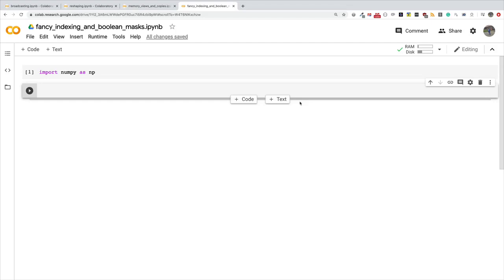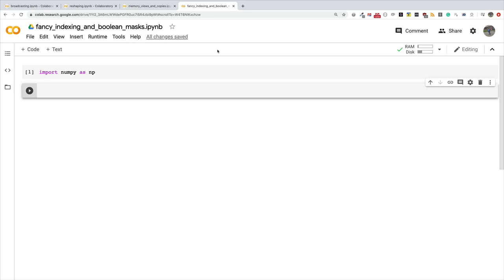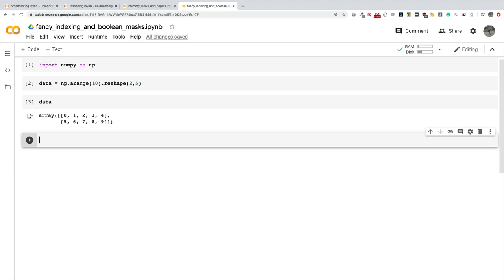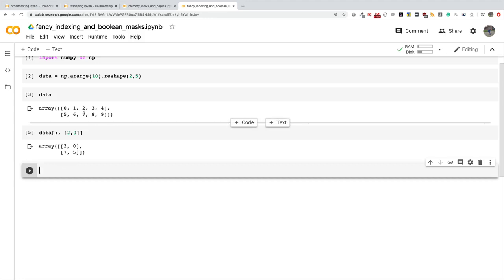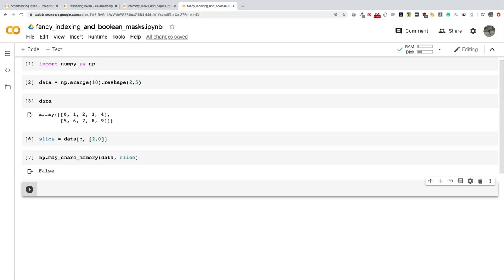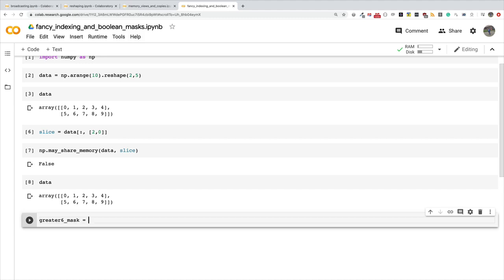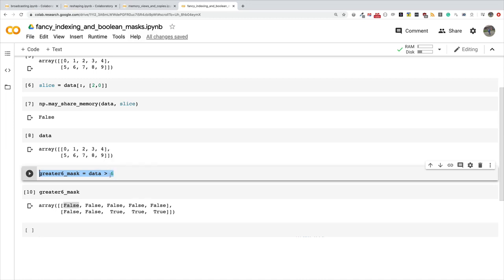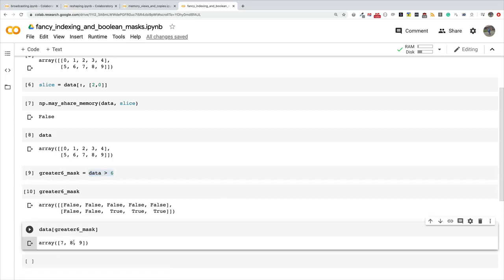04 20 Fancy Indexing And Boolean Masks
In Numpy, fancy indexing and boolean masks always return a copy instead of a view. This is because, with these approaches, we are able to select array items that are not necessarily in a contiguous block of memory. Watch this video to learn more about fancy indexing and boolean masks in Numpy.